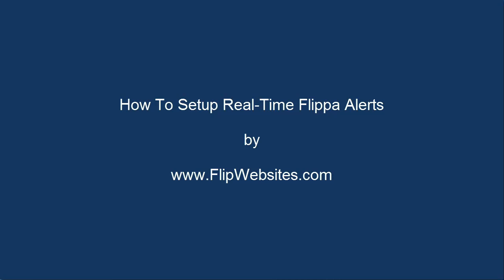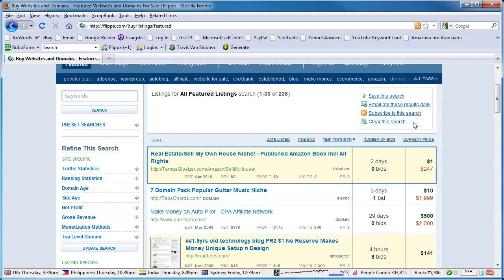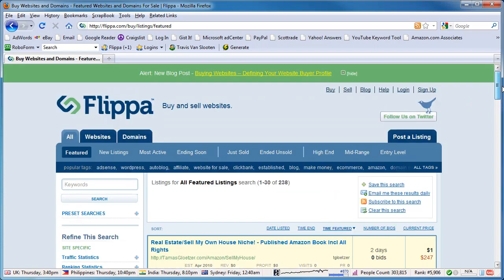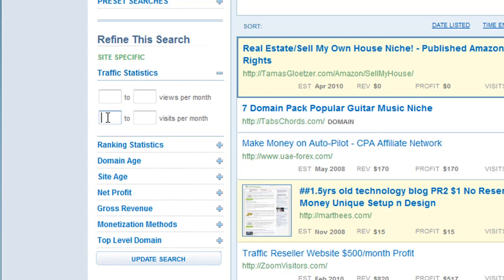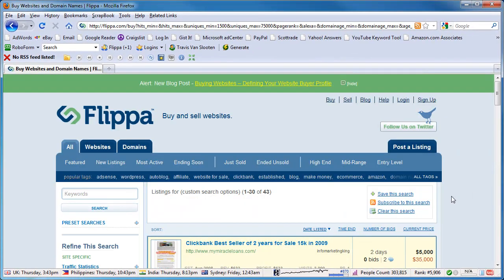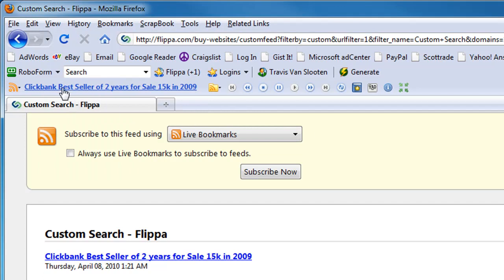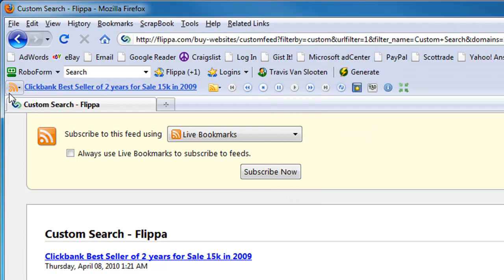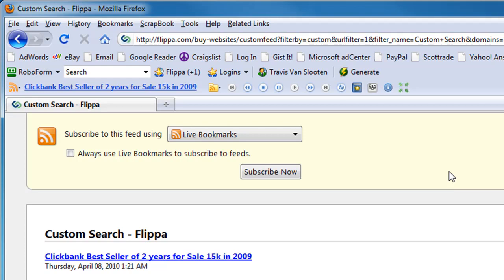Website Flipping: How To Setup Real-Time Flippa Alerts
If you are into website flipping, Flippa is the first place you'll want to monitor for the latest listings but what's the easiest way to do that? Setting up real-time Flippa alerts!